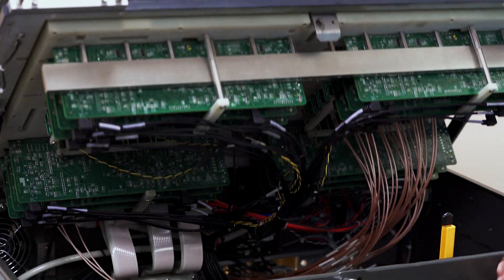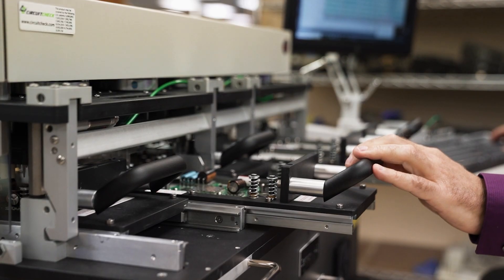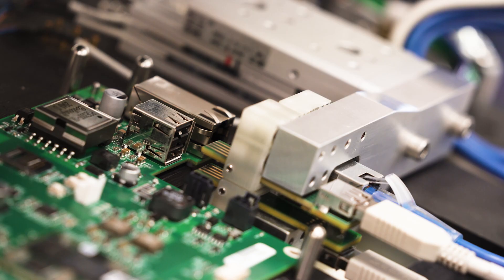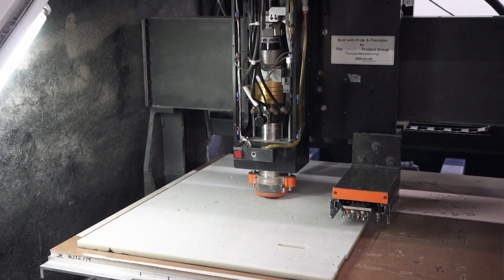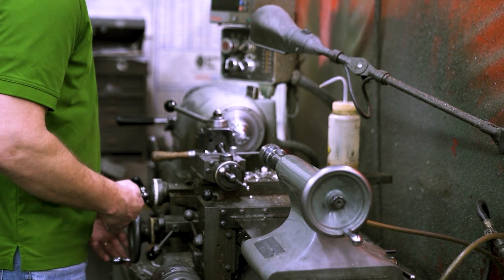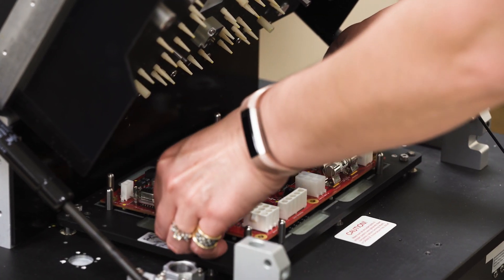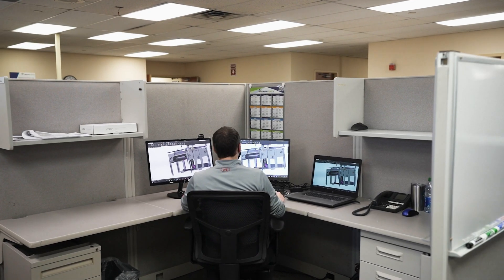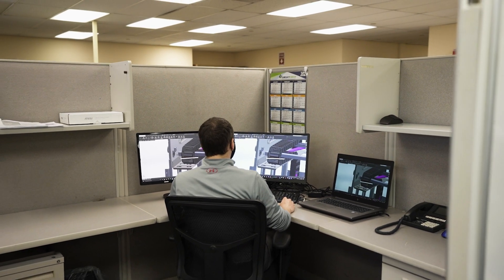Circuit Check Functional Test Fixtures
Businesses rely on Circuit Check’s functional test fixture expertise.  Functional test typically applies full operational power to a loaded printed circuit board in order to determine if the PCBA performs functions as designed. This type of test often involves custom built test equipment and custom test fixturing. Circuit Check supports all forms of functional test strategies.